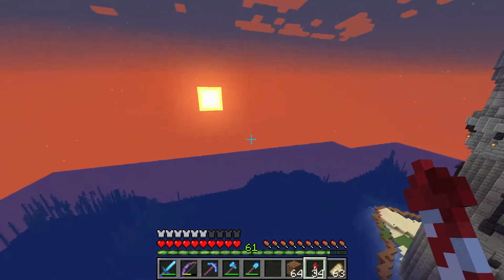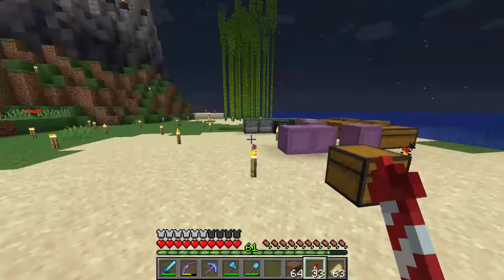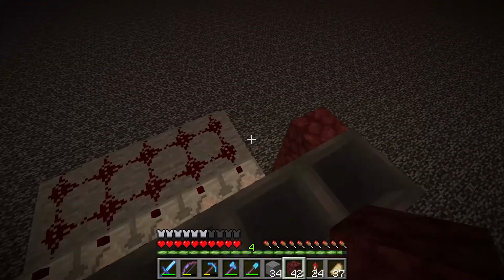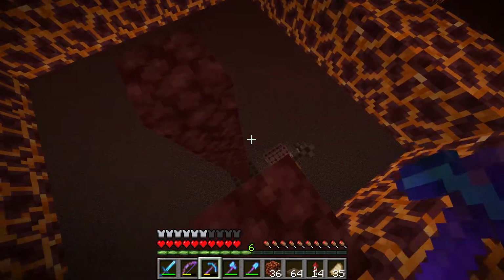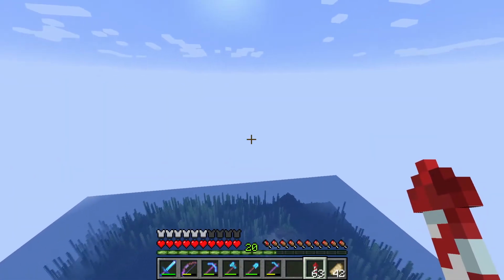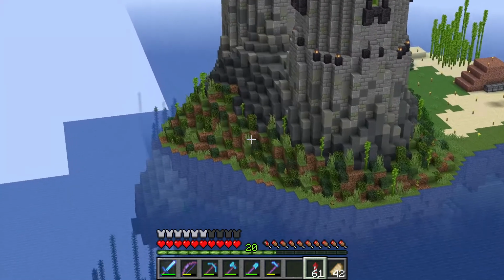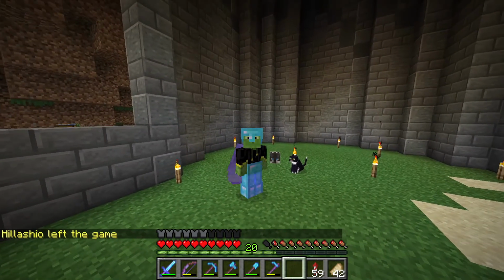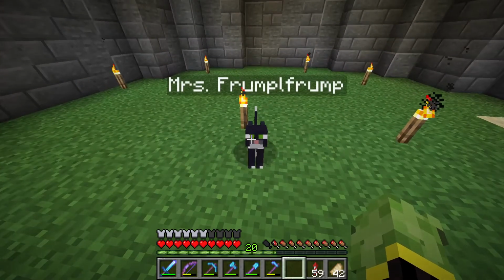Halfsun SMP (Ep04) - Insane Gold Farm!! (Minecraft 1.16.2 2020)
Today we setup a gold farm and Piglin bartering area. There is also some shenanigans on the server as we get a visit from an unexpected guest.
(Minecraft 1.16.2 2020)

0:00 - Intro
3:44 - Building the gold farm
8:37 - Unexpected visitor
11:15 - Piglin trading build time-lapse
15:07 - Returning a prank
16:31 - Outro
Follow me below for more!!